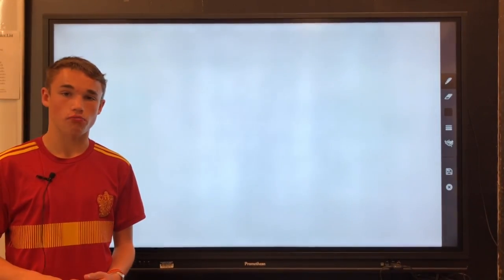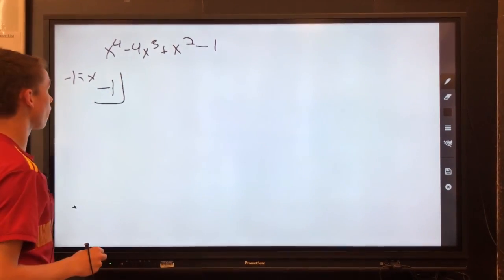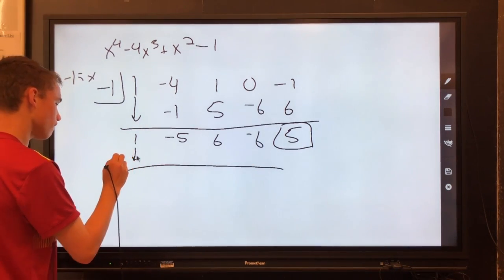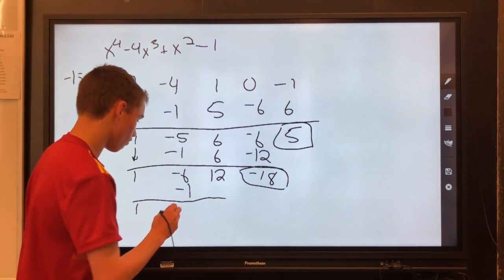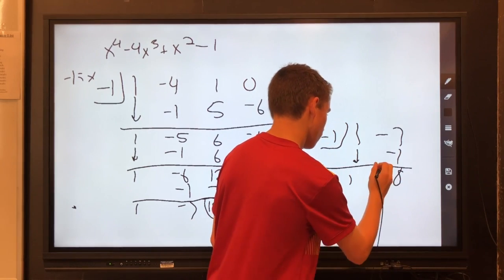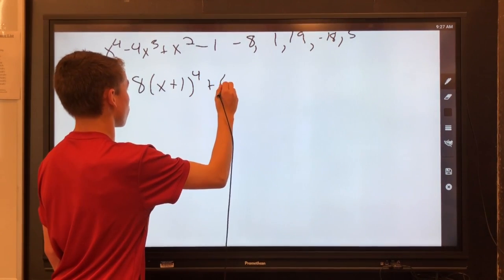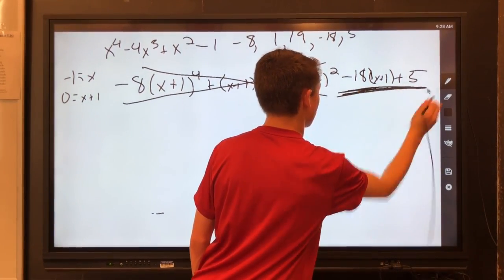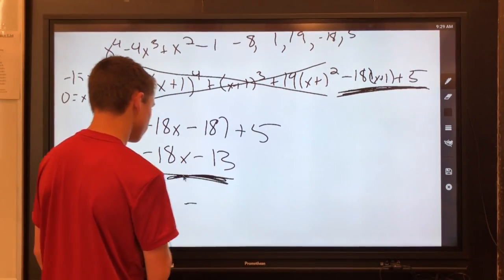How to find the tangent line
This video is about How to find the tangent line.

The tangent line is correct, the Taylor expansion is not.

The taylor expansion is instead is:

(x+1)^4-8(x+1)^3+19(x+1)^2-18(x+1)+5